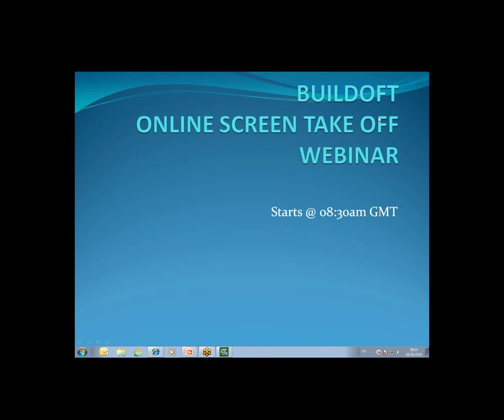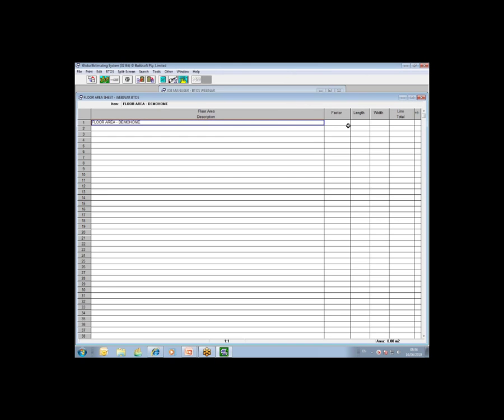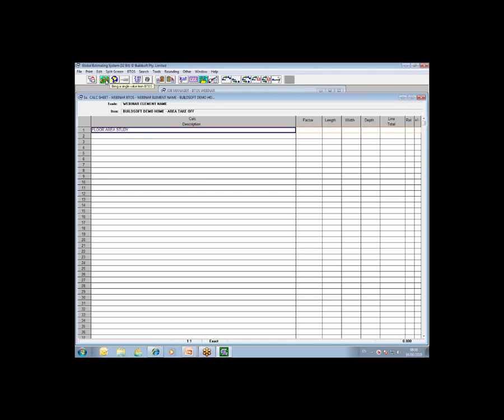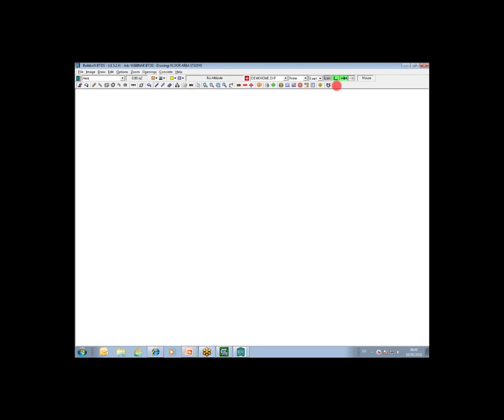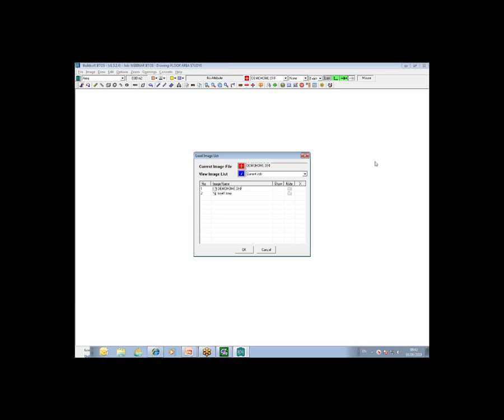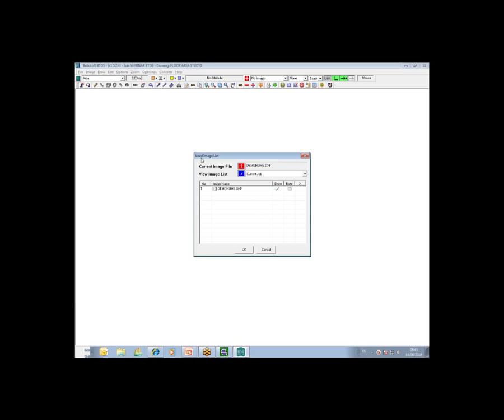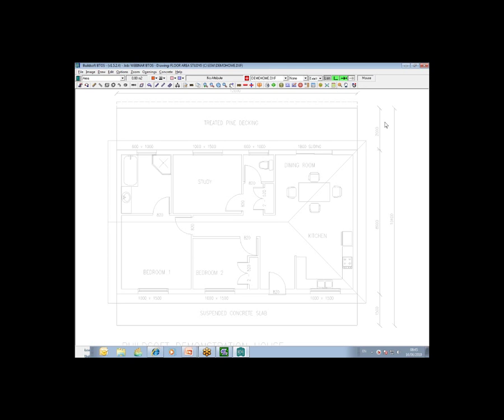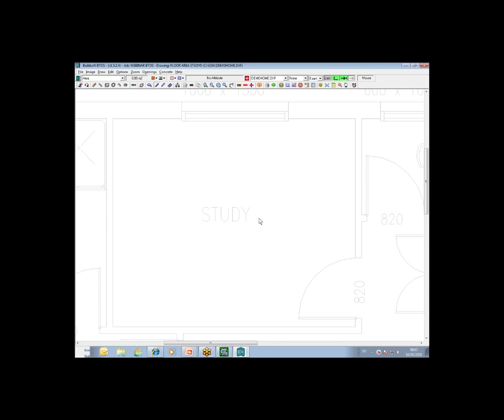Buildsoft On Screen Take Off Webinar Part 1